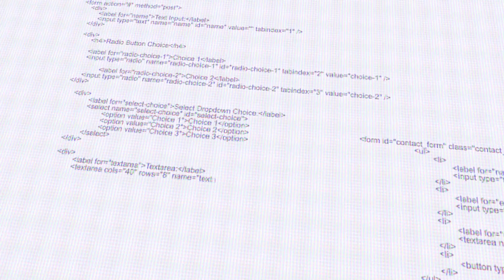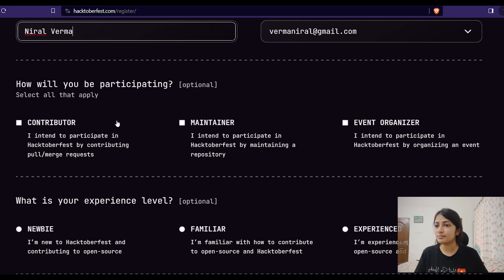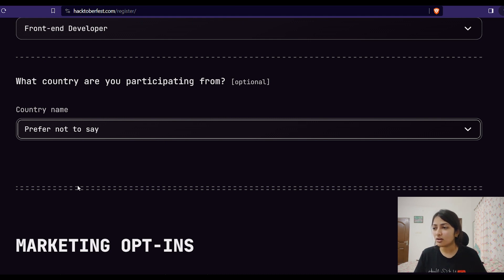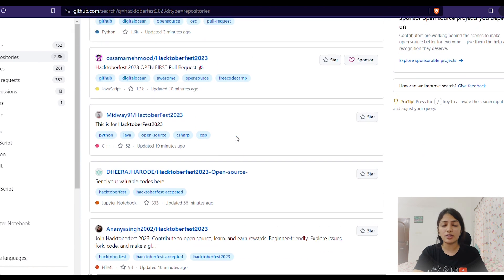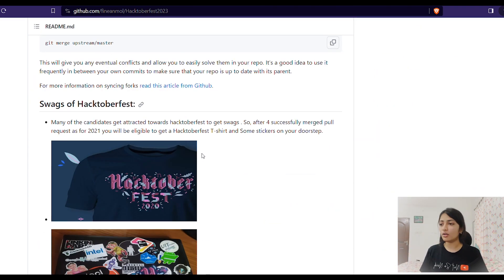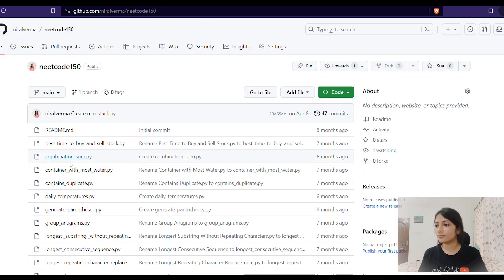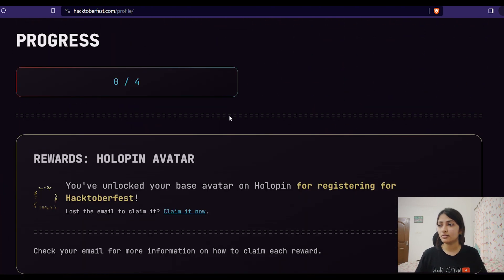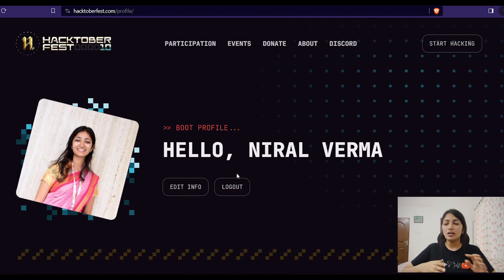Hacktoberfest-2023 | opensource, freedigitalswags and more!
🚀 Embracing Hacktoberfest and the Power of Open Source! 🚀

Contribute here for practice (this repo is not included in the hacktoberfest. IT'S JUST FOR PRACTICE)

Are you ready to dive into the world of open source and make a difference? Join us for an exciting video of learning, collaboration, and creativity as we celebrate Hacktoberfest together!

00:00 - Introduction
01:58 - How to register for Hacktoberfest 2023 ?
03:45 - The Hacktoberfest Dashboard
04:04 - How to contribute ?
05:32 - Our Hacktoberfest repo
05:39 - Making your first PR for Hacktoberfest
07:35 - Conclusion

Join us on this thrilling open-source adventure and be a part of something bigger than yourself. Let's code, collaborate, and change the world together! 🌍💻